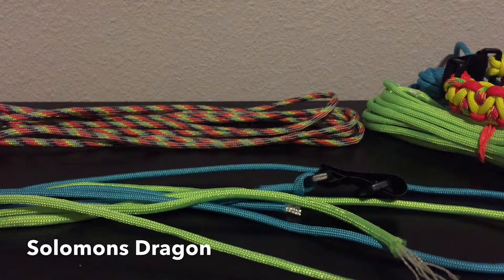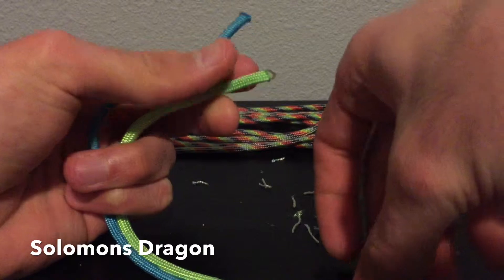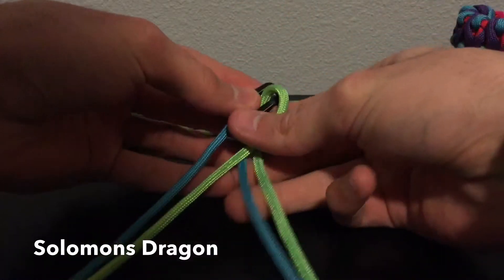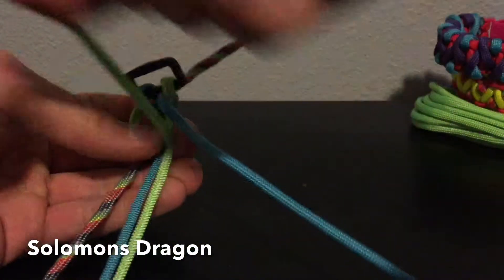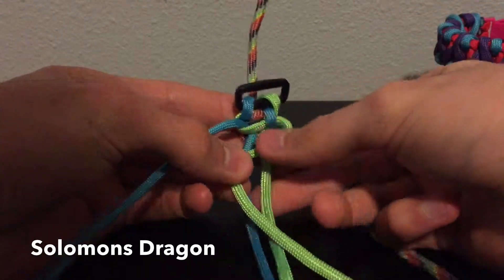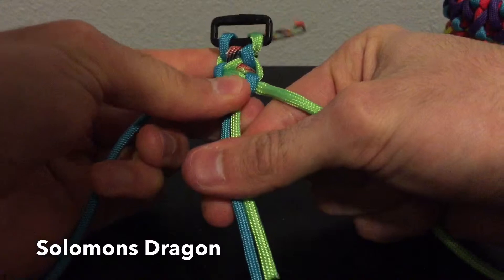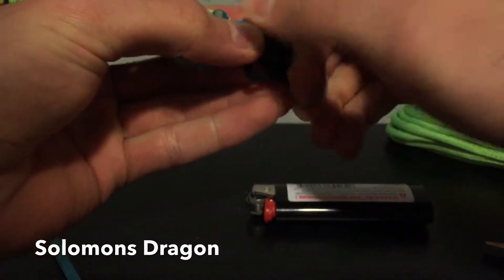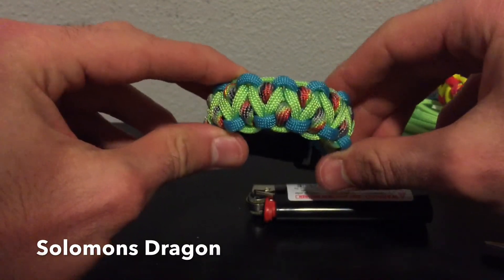How to make "Solomons Dragon" Paracord Bracelet